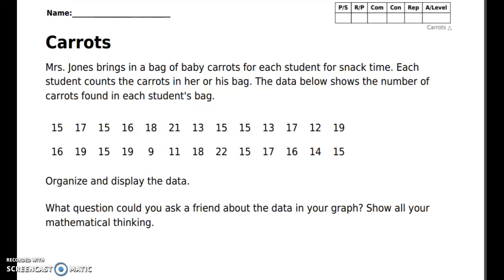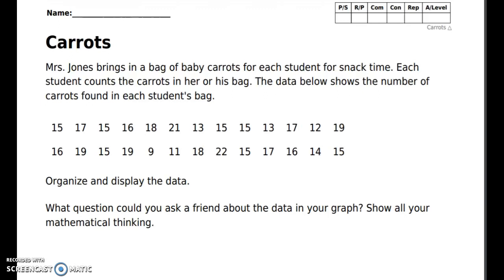Problem Solving--data organization